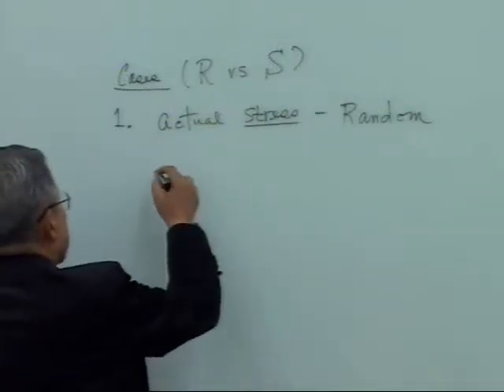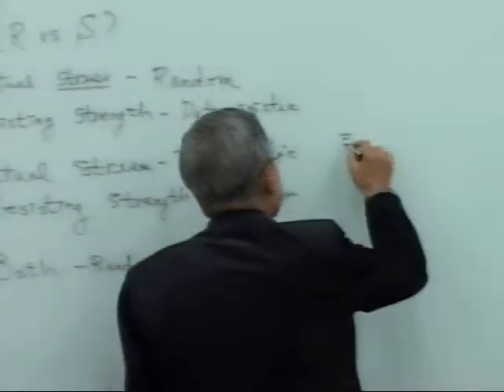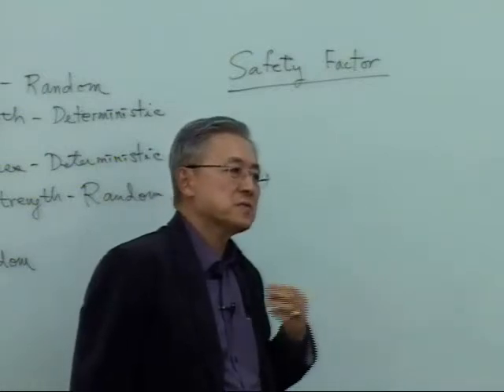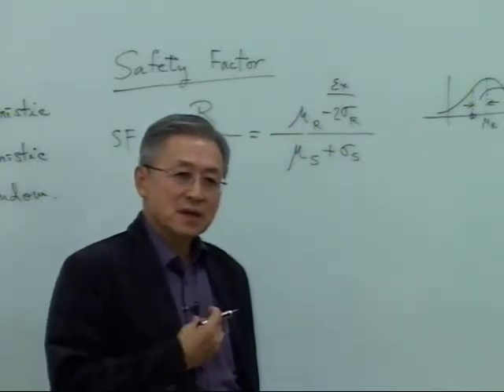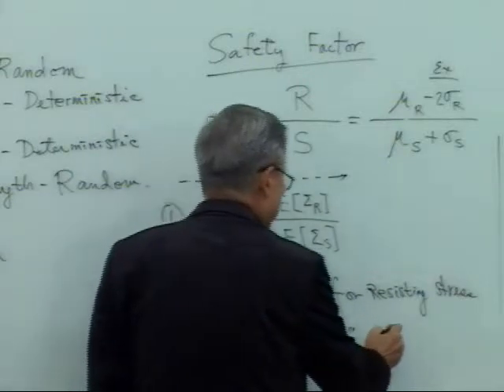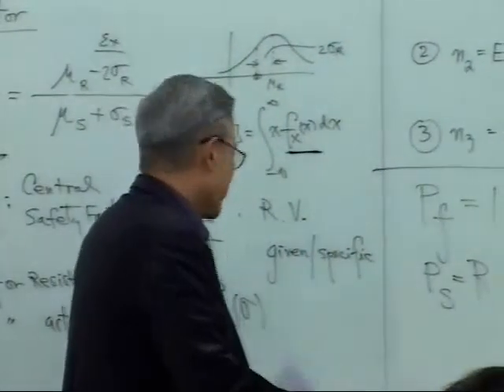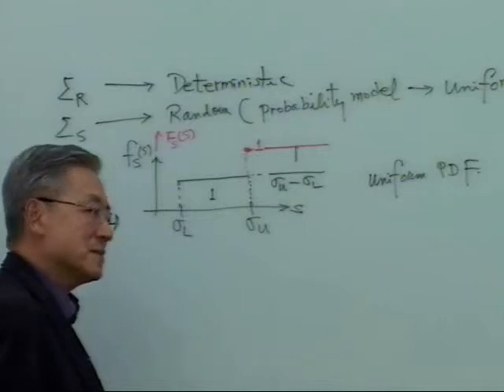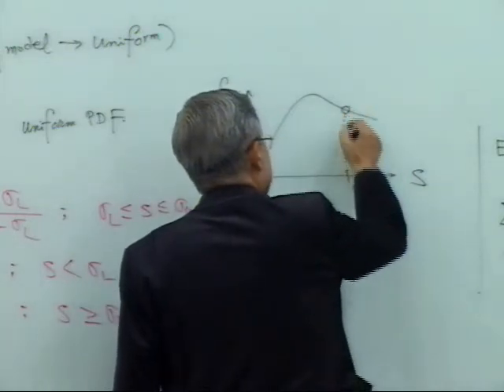신뢰도중심의구조물해석과설계 15 OSE800 20111012